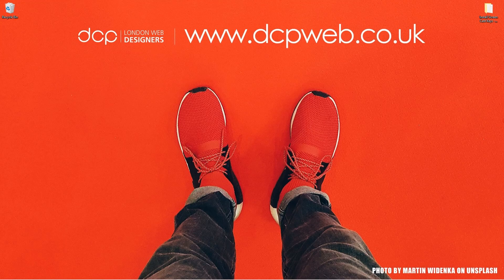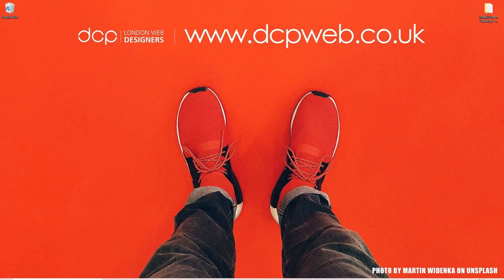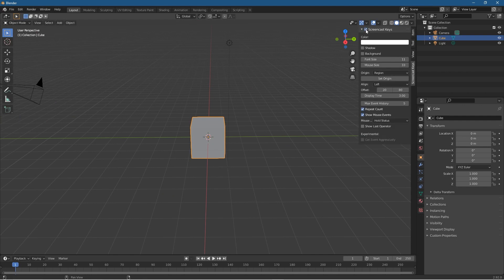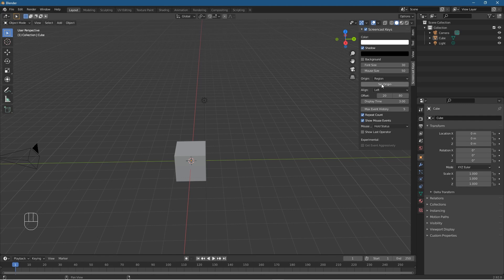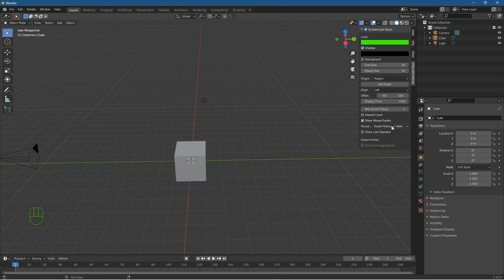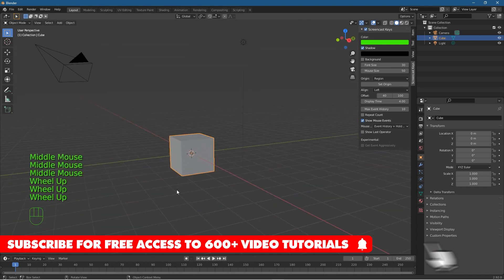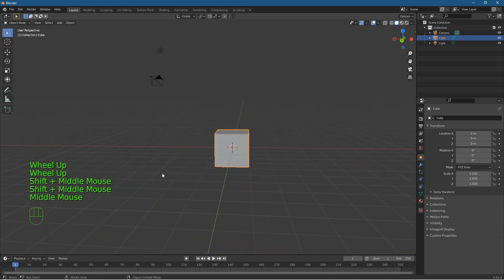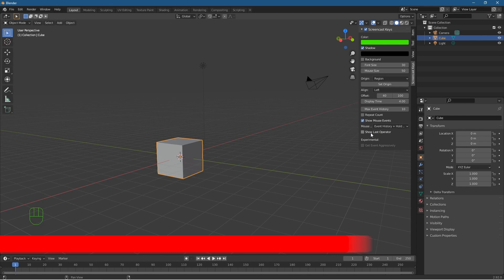How to Install Screen Cast Keys - Blender 2.92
In this video tutorial, I will show you how to Install Screen Cast Keys addon for Blender 2.92.

If you want to make video tutorials using Blender 3D, then adding the screencast keys plugin can help people understand your key and mouse actions with a visual representation.

The addon is 100% free so simply install it to improve your blender 2.92 video tutorials.

If you are new to Blender then take a look at our FREE Blender Tutorials